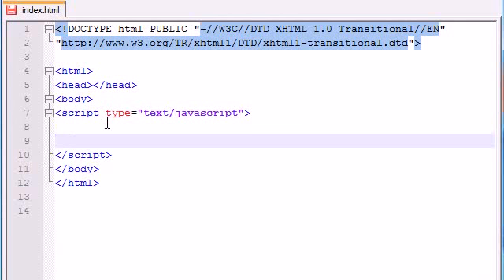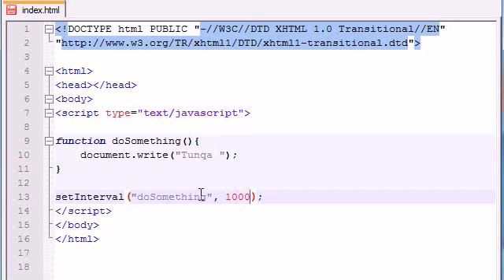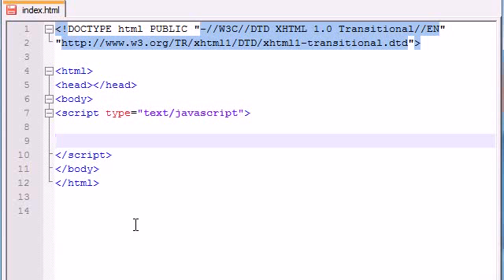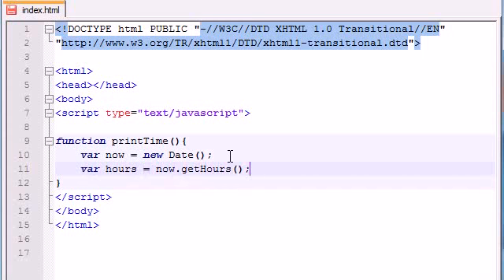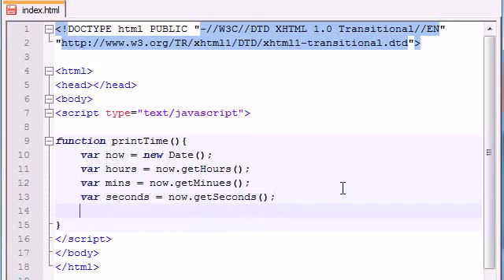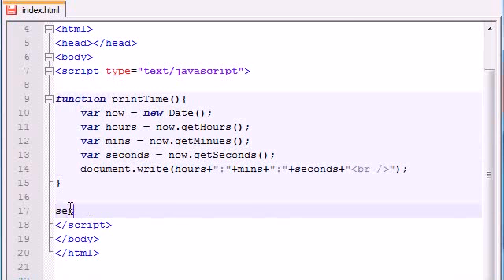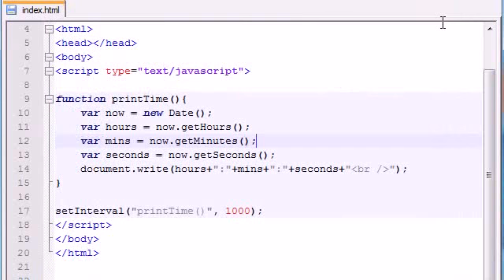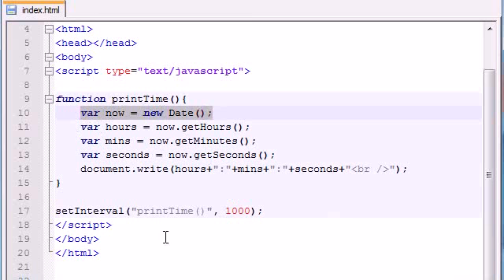Beginner JavaScript Tutorial -- 37 -- Date Objects